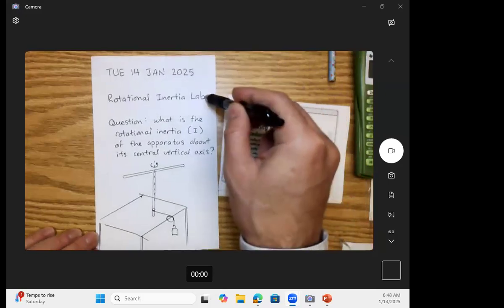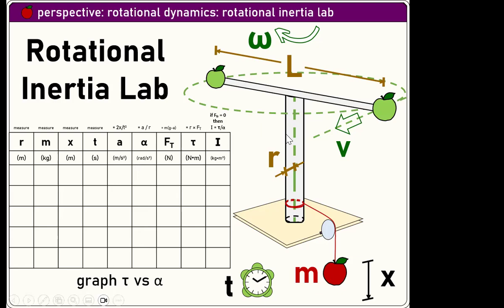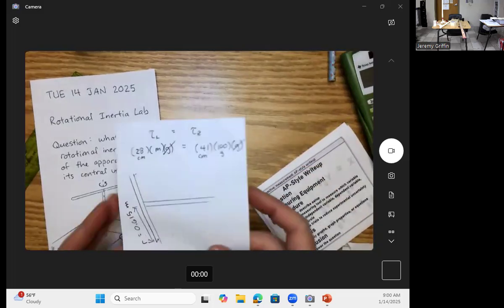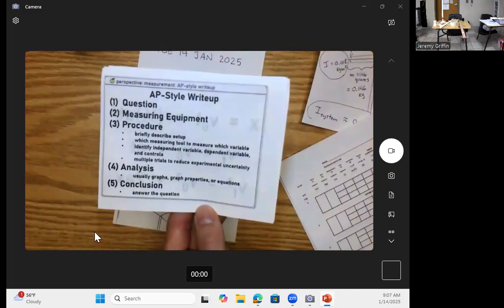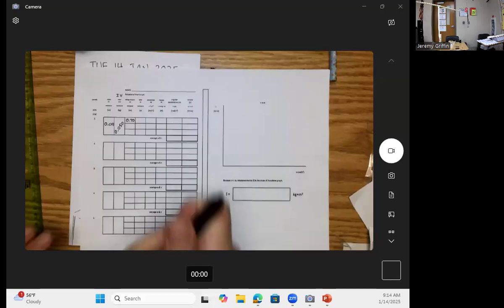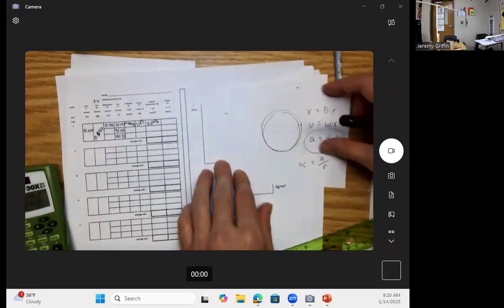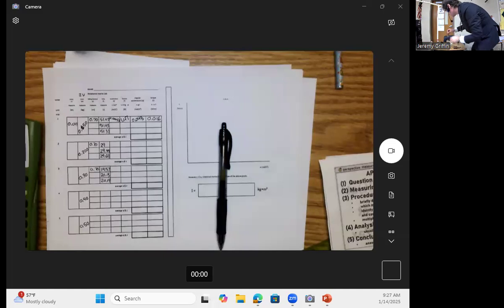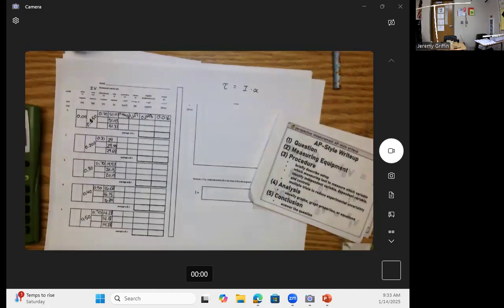2025 0114 - AP Physics Day 90 - Rotational Inertia Lab